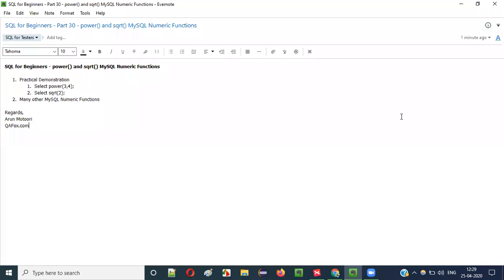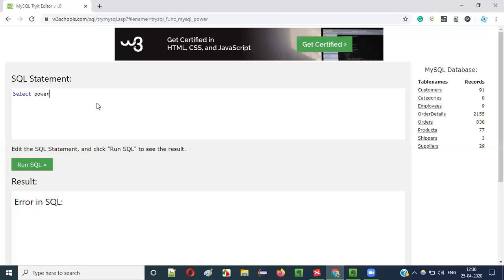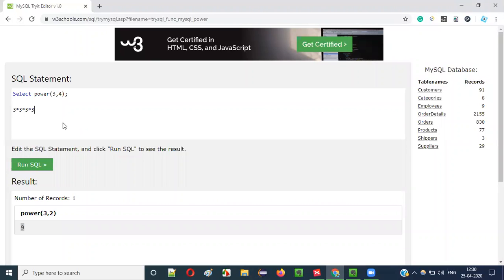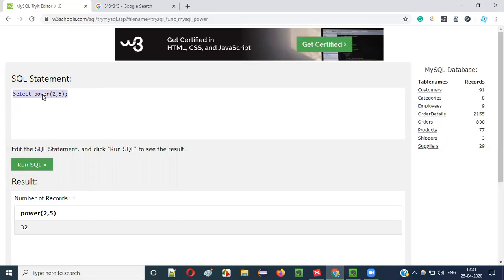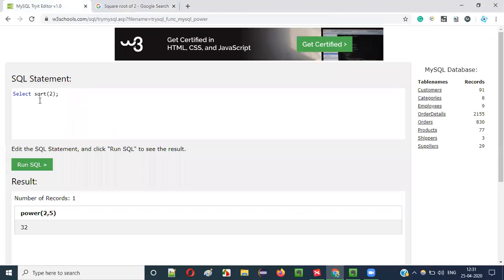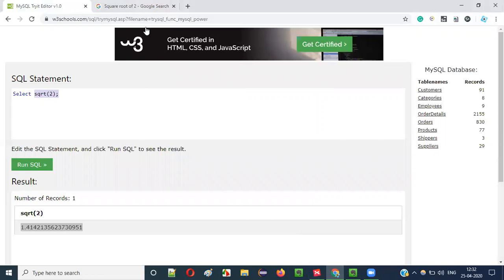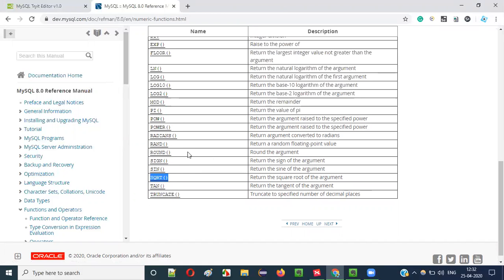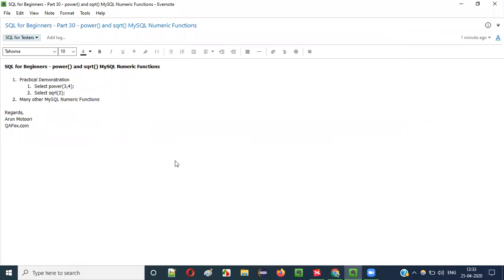SQL - Part 30 - power() and sqrt() MySQL Numeric Functions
In this video, I have explained and practically demonstrated using power() and sqrt() functions of MySQL in SQL statements.